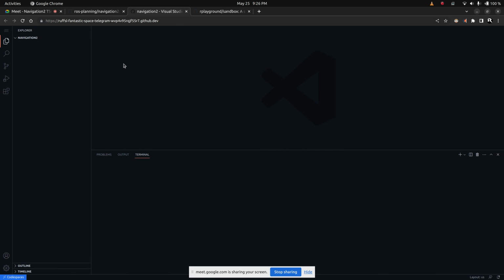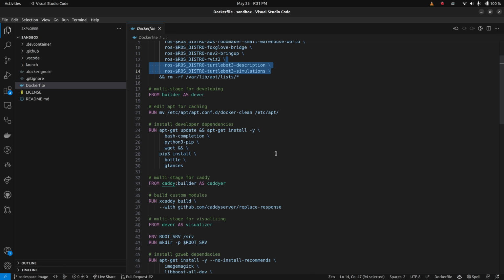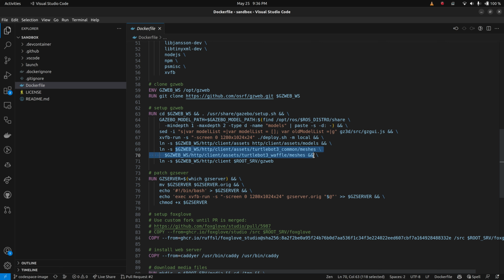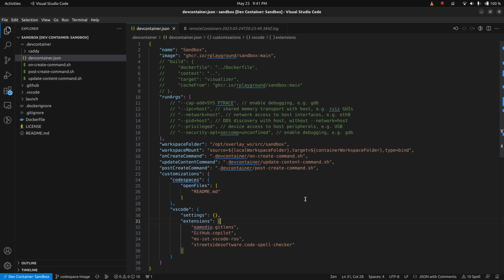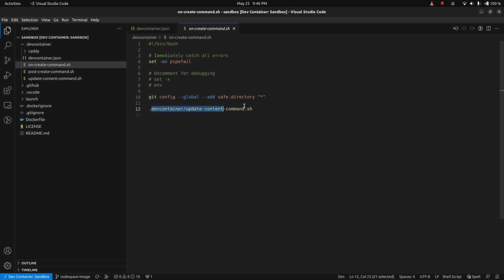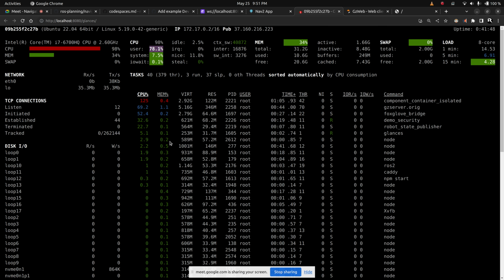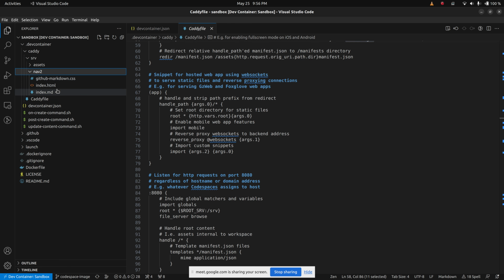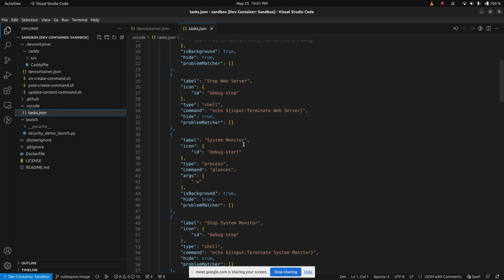Mini Workshop: Developing and Teaching ROS from a Web browser using Dev Containers and PWAs